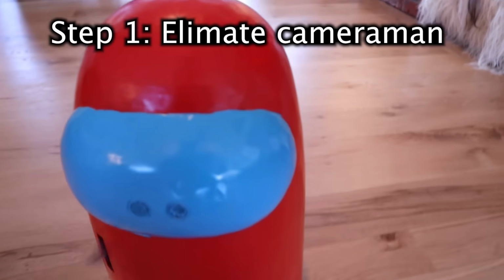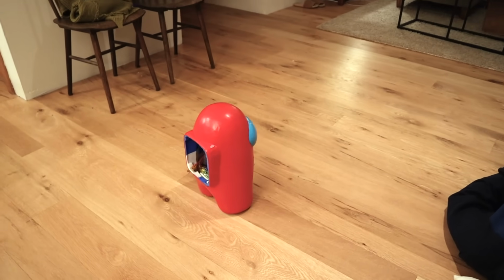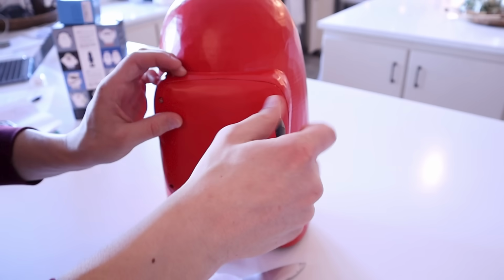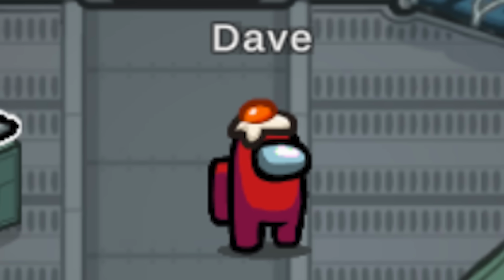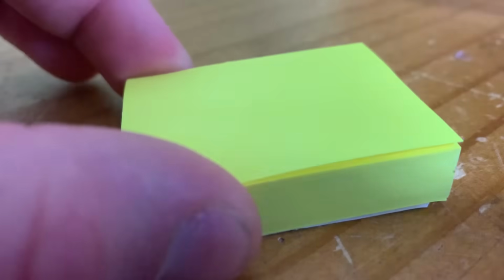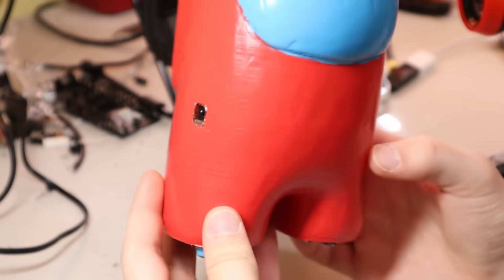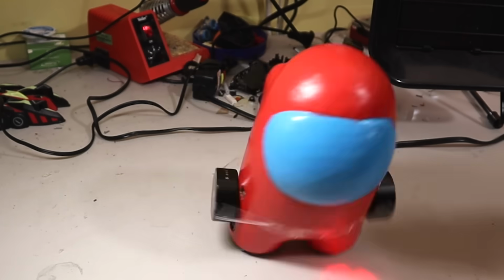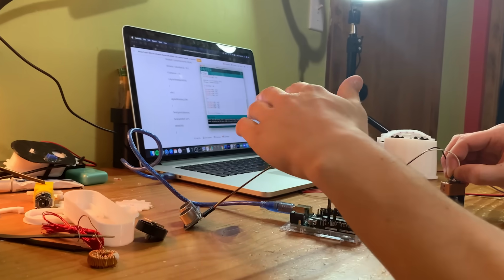I Made a Working Among Us Impostor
I just made a fully working Among Us impostor in real life. It can walk, wear really epic hats, stab, and even say super intelligent things.

My 3D Printer